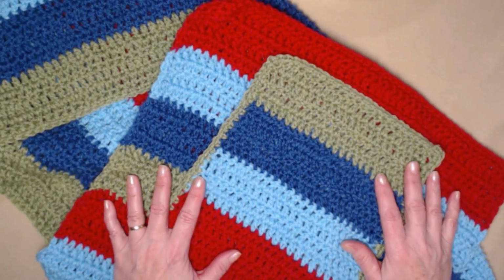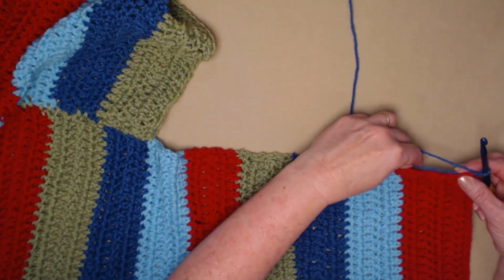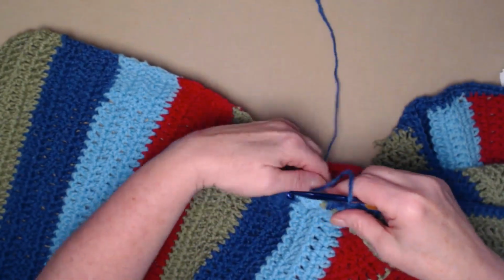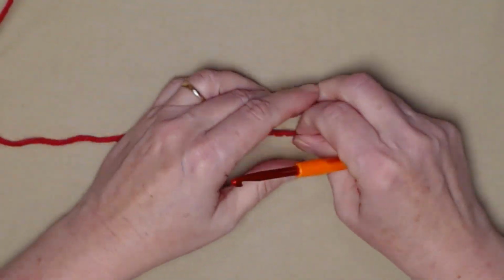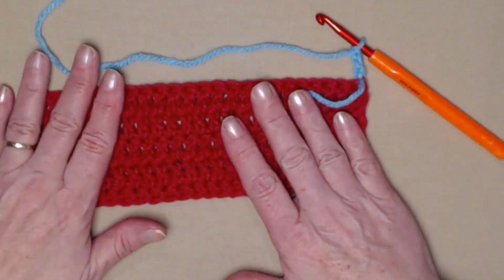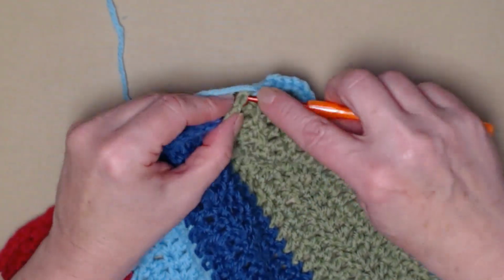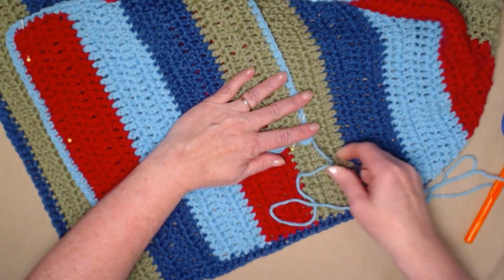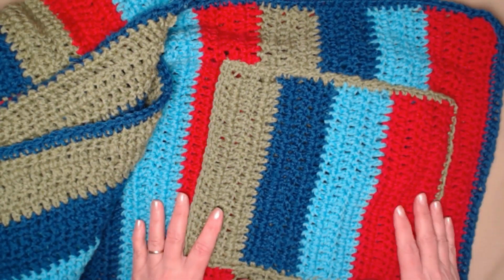Hooded Shawl With Pockets Part 3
On Today's Video we Crocheted Part 3 of The Hooded Shawl With Pockets.
Our Crochet A Long is finished!  We crocheted the Shawl Trim, and the pockets
 and sewed them on the shawl Our Hood Shawl with pocketed is complete.
Whether you call it a shawl or a wrap, I love them, and you will love stitching one up,
 or many of these . The Added Hood make it super warm,
and the pockets are the best.